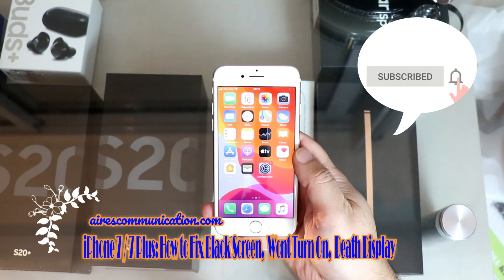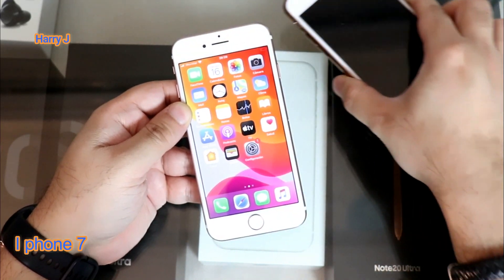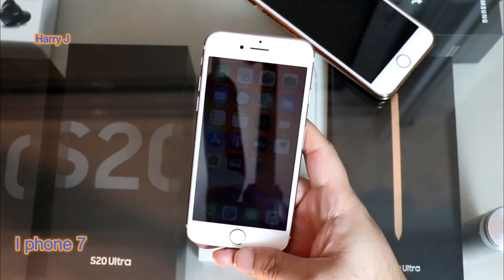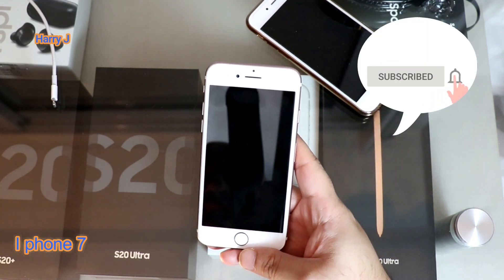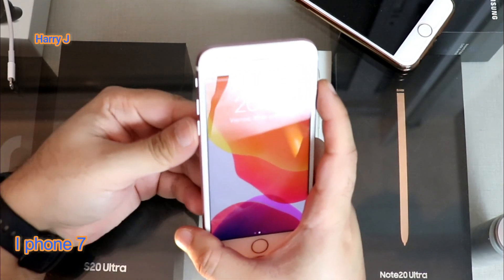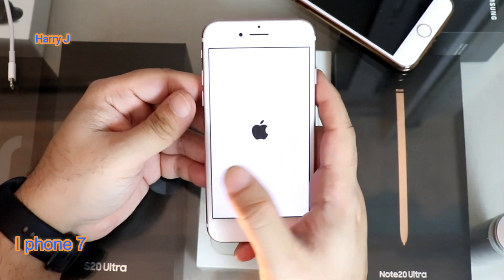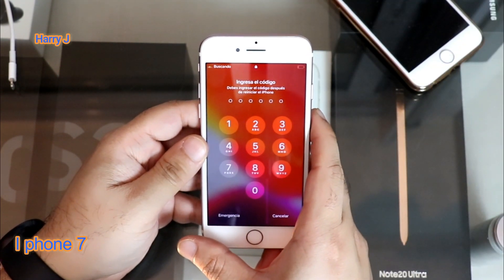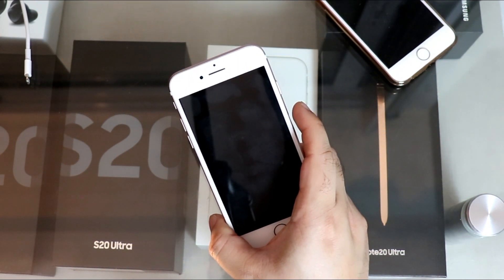iPhone 7 & 7 Plus How to Fix Black Screen, Wont Turn On, Death Display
Power button + Volume down

How To Fix Black screen  STUCK  iPhone 12, 12 pro, 11, 11 pro, X, XS, by iTunes

How To Fix STUCK Frozen iPhone 12, 12 pro, 11, 11 pro, X, XS, 8, 8 plus